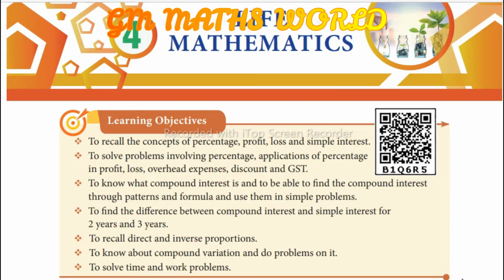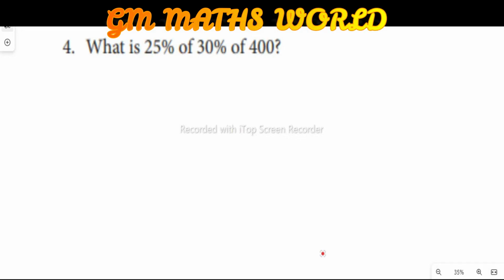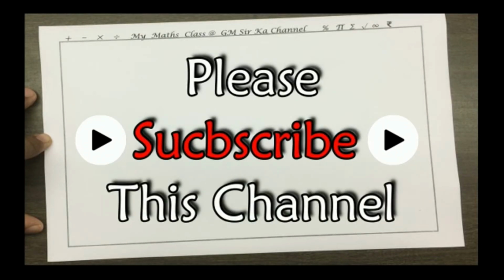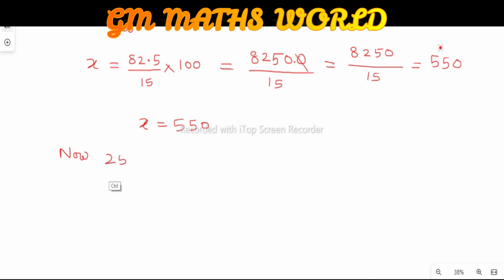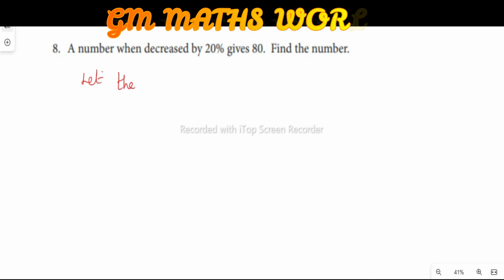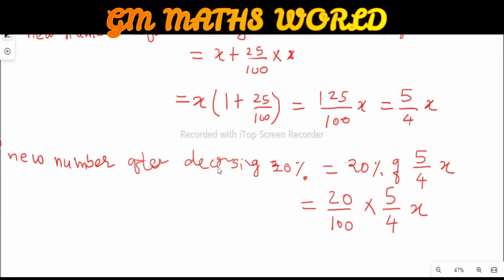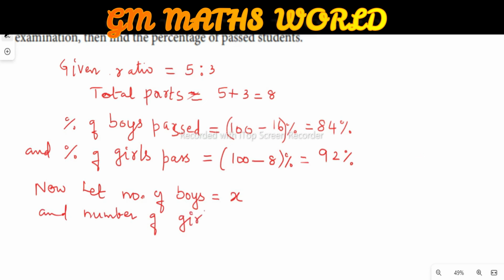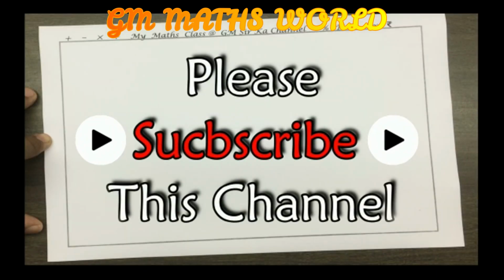8th ex-4.1 life mathematics percentage in our daily life, percentage, increase, decrease of a number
ALWAYS START WITH EASY PROBLEMS,
LEARN MATHS EVERYDAY,  MATHS WORLD GM SIR CHANNEL
LEARN MATHS EVERYDAY.
Hi, NAMASKAR DOSTO
Dear studentS/teacherS/ parentS AND friends
ALGEBRA EXERCISE -1 MULTIPLICATION OF ALGEBRAIC EXPRESSIONS, TWO OR MORE MONOMIALS, POLYNOMIAL BY POLYNOMIAL, TWO BINOMIALS,

3) TRAPEZIUM CONSTRUCTION 2 SIDES 2 ANGLES, class 8, term 1, TN maths, how to construct trapezium, ram
4) TRAPEZIUM CONSTRUCTION 4 SIDES GIVEN, class 8, term 1, TN maths, how to construct trapezium, sri ram

class 8 real numbers ex-1.2 -7( i, ii) finding value of an exp by substituting the values of a & b

Thank u very very much,  sabhi video jarur dekhe
LOVE MATHS,
 LOVE SOLVING,
LOVE MATHS WORLD GM SIR CHANNEL.
LEARN MATHS EVERYDAY.
LOVE MATRICES, TRANSPOSE OF A MATRIX.
LOVE TRIGONOMETRY
LOVE ALGEBRA SOLVING EQUATIONS,
LOVE GEOMETRY
LOVE TO FIND THE SUM OF SERIES SOLVING ALGEBRAIC EQUATIONS IN 3 VARIABLES,
LOVE STRAIGHT LINES, SLOPE, INCLINATION,
LOVE QUADRATIC EQUATIONS, SOLVING ALPHA, BETA PROBLEMS,
LOVE FUNCTIONS, COMPOSITION OF FUNCTIONS,
LOVE ARITHMETIC PROGRESSION, ARITHMETIC SERIES
LOVE GEOMETRIC PROGRESSION
LOVE  LEARNING MATHS , LOVE SOLVING PROBLEMS,